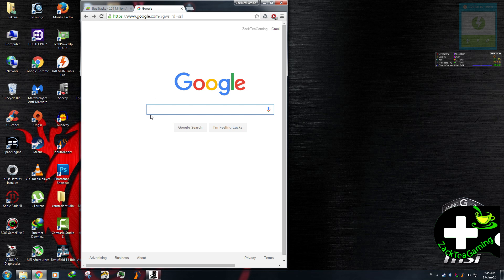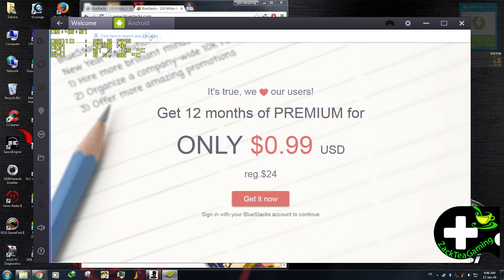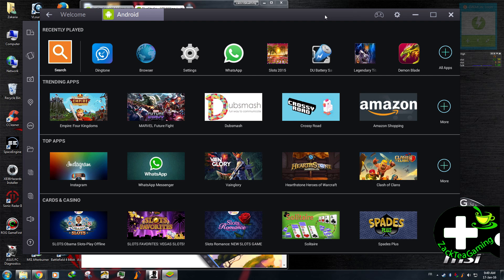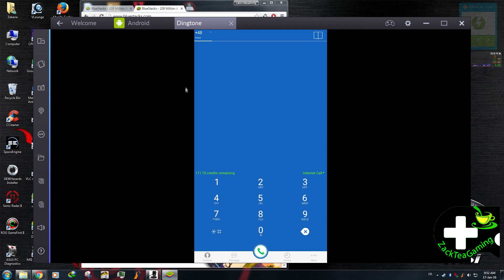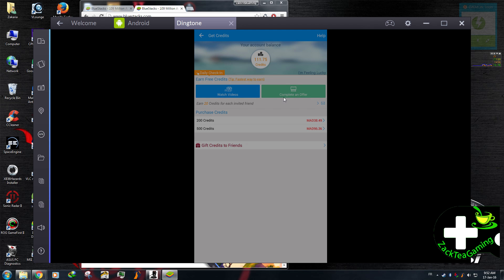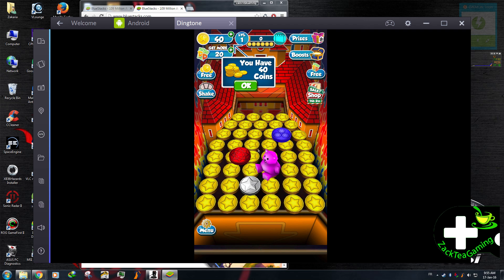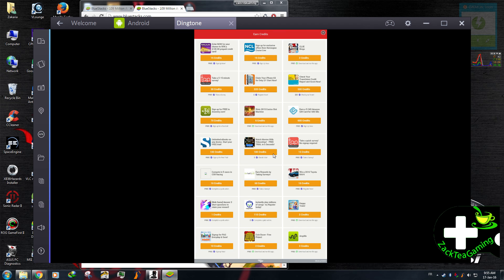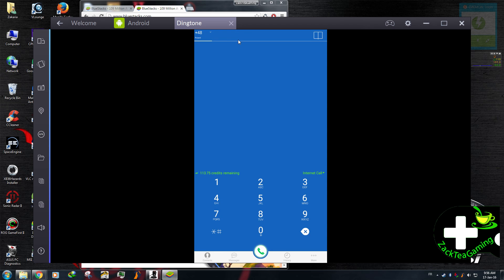Make FREE Phone Calls EVERYWHERE [PC or Mobile]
Hello Guys!

I made this video to show you how to call anyone and anywhere (Using PC or Smartphone) all around the world for free! And using your own personal number!
It's all legit and easy and benificial!
IMPORTANT NOTE !
after finishing all possible offers! YOU CAN CLOSE BLUESTACKS AND RE OPEN IT to refresh the offers!!!

Hope that you guys enjoy this and find it useful!
As usual!